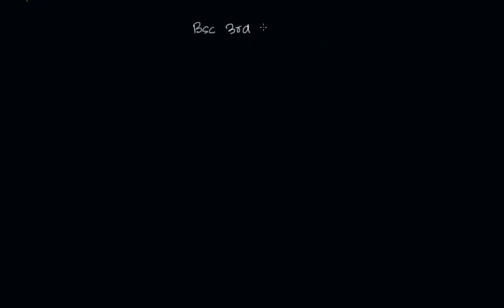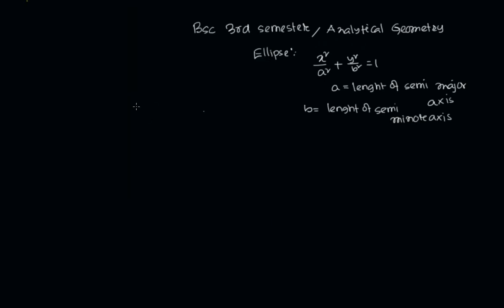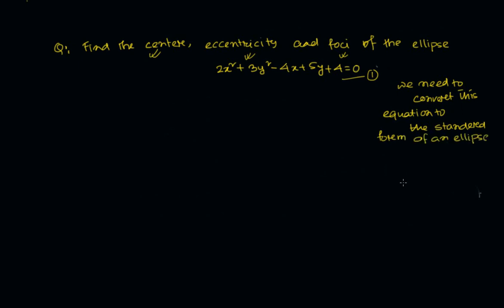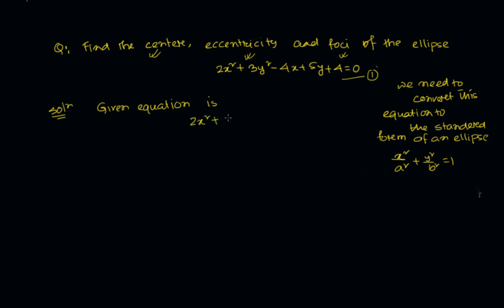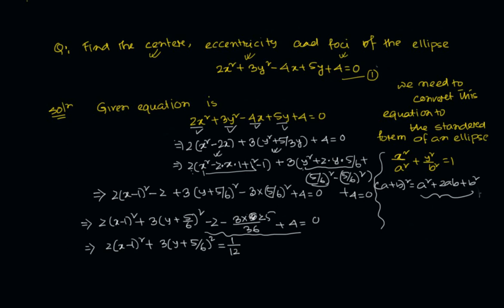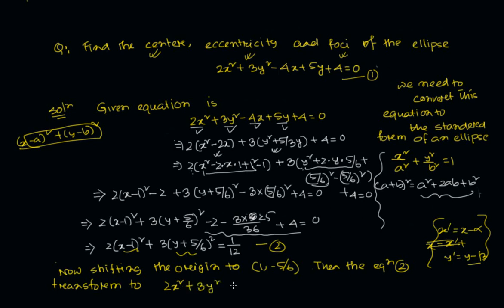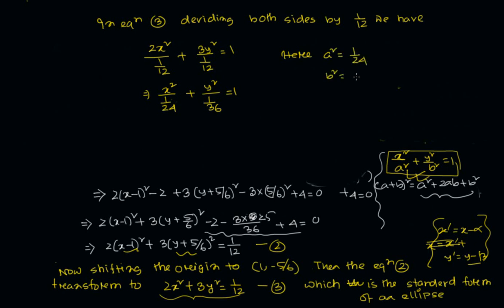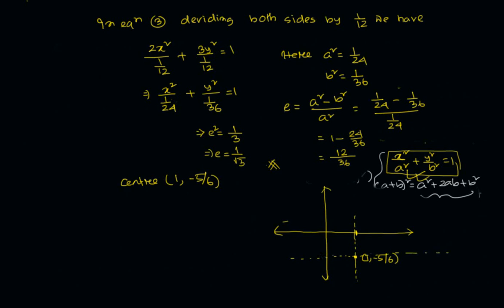Ellipse|Related Problems| Conic Section|Analytical Geometry|Lecture-11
Analytical Geometry Bsc 3rd Semester| Lecture-11.
Topic of Discussion: Conic Section. In this topic I have discussed all the concepts related to ellipse and solve a problem related to find the foci, eccentricity and center of an ellipse.